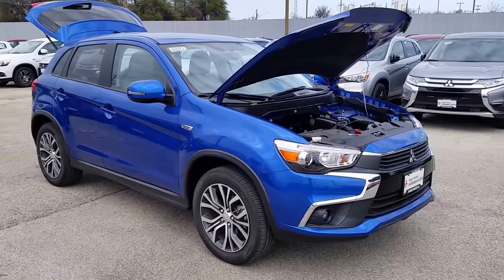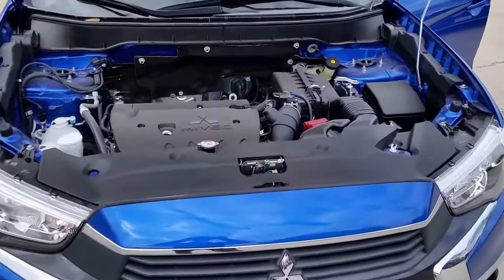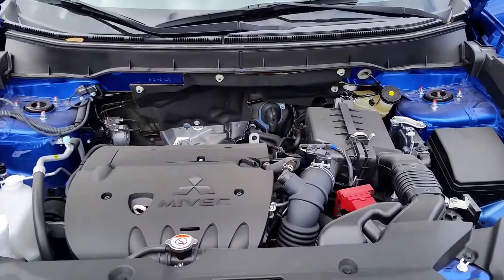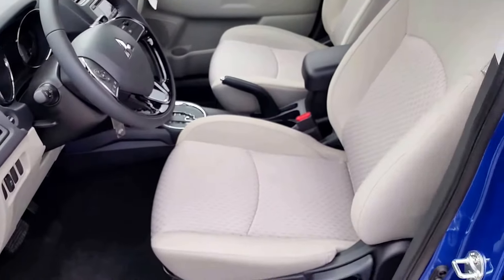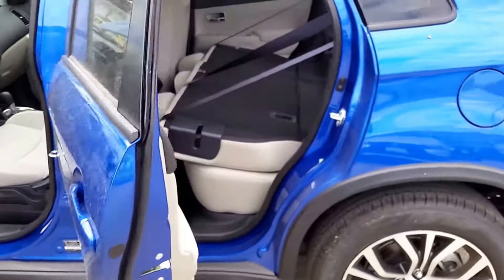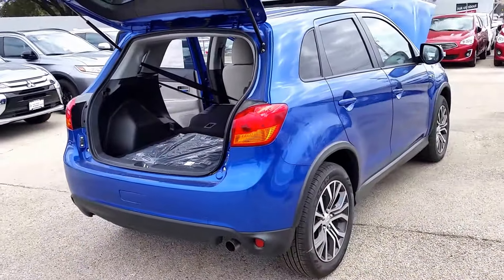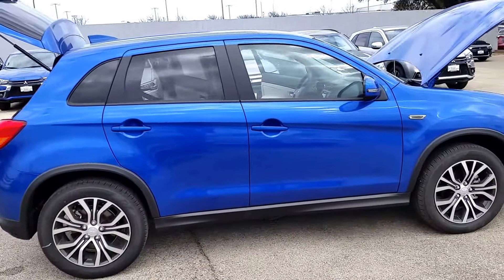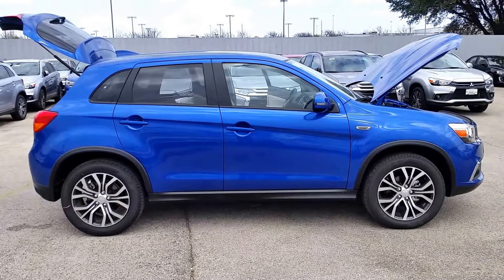2017 Outlander Sport ES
This is the 2017 Outlander Sport ES. Loaded with standard features and safety to match. If this is not on your shopping list maybe it should be.